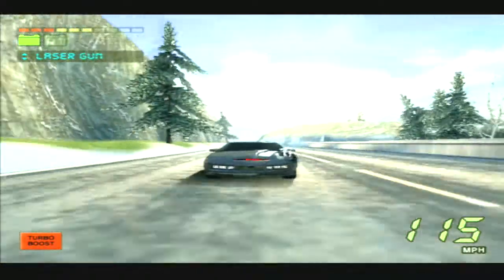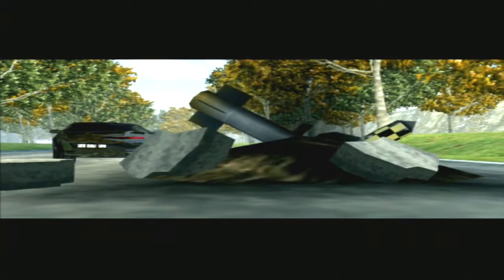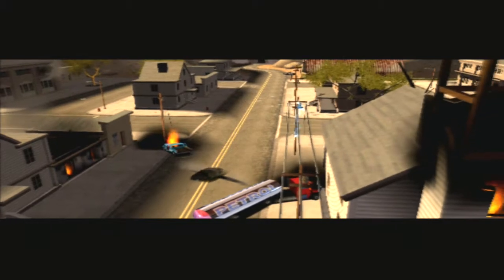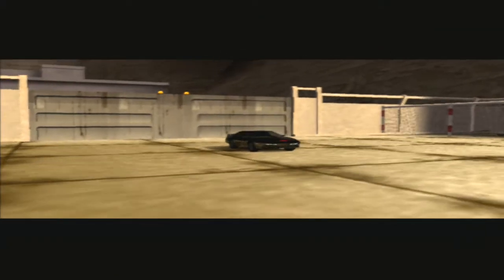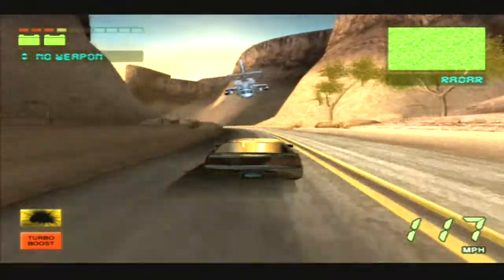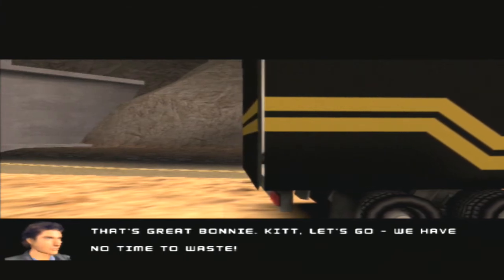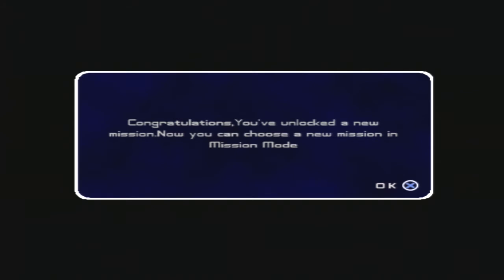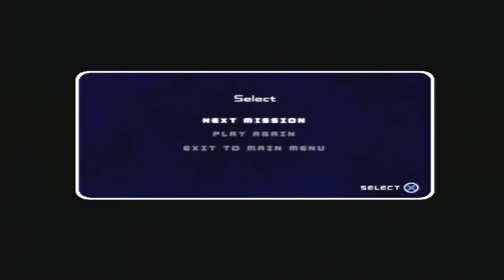Lets Play Knight Rider 2! Part 1!